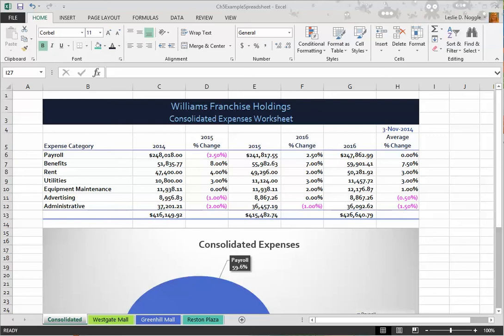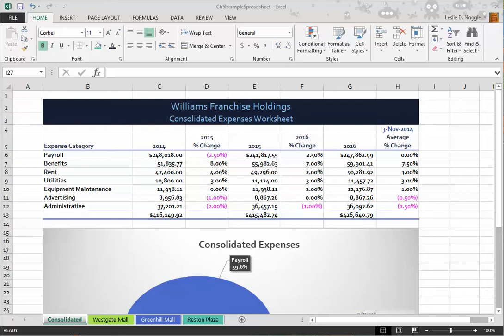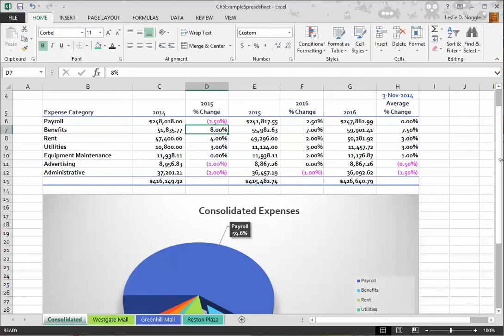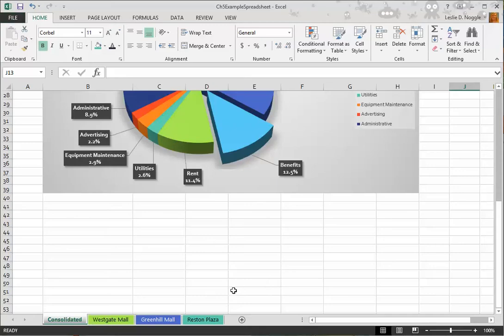CTS 130: Excel Chapter 5 Overview